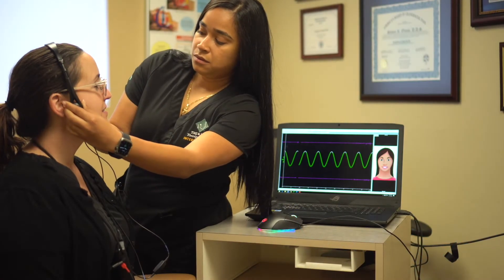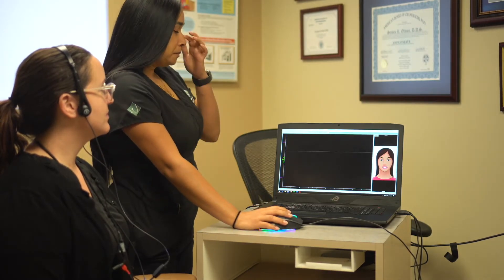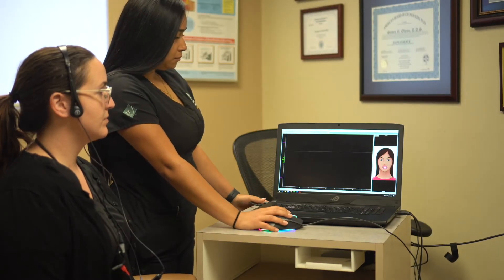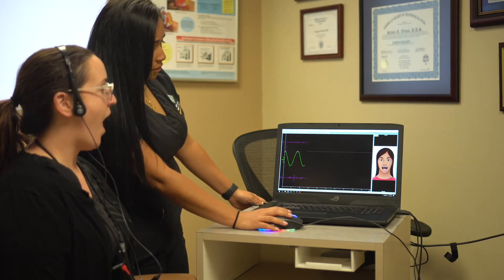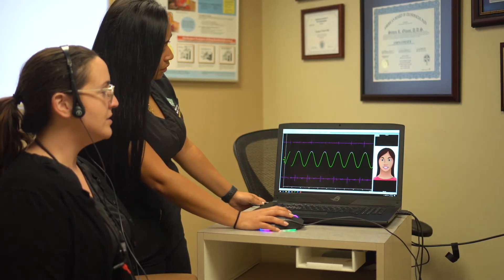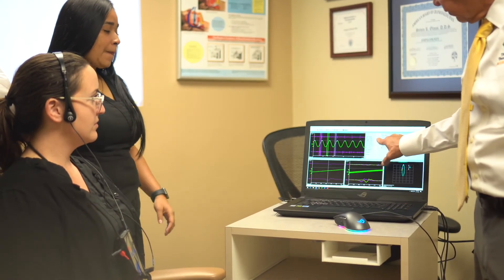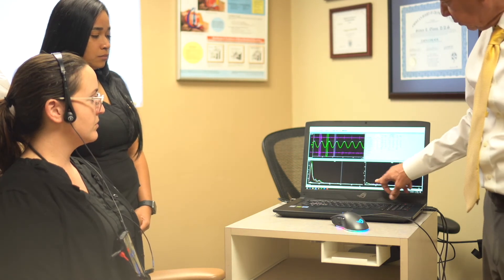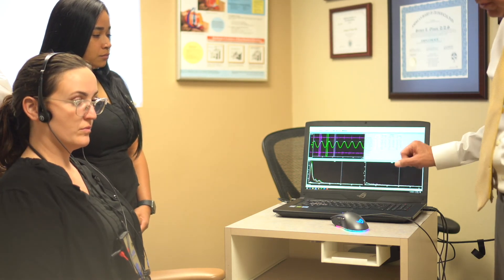JOINT VIBRATION ANALYSIS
TECHNOLOGY IN THE PRACTICE
TMJ & SLEEP THERAPY CENTRE OF SAN DIEGO

Your TMJ’s or jaw joints are the skeletal foundation of your mouth. All dentists are required to assess the health and function of your TMJ’s. Our office uses Joint Vibration Analysis (JVA) which records the vibrations created by joint fluid, cartilage and bone as you open and close your mouth. This test allows us to objectively measure and document the health of your Jaw Joint in just 10 seconds of opening and closing. It can be used to help diagnose problems with the joint that can be the cause of breakdown or pain, and can help us make sure we are aware of any underlying issues before performing any treatment that could damage or strain your jaw joints.

Call us, we can help you!